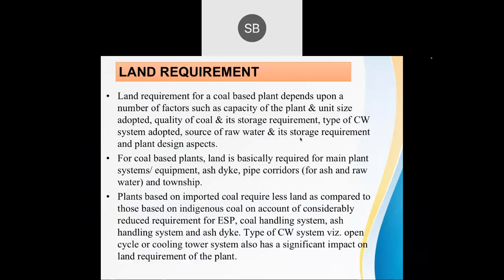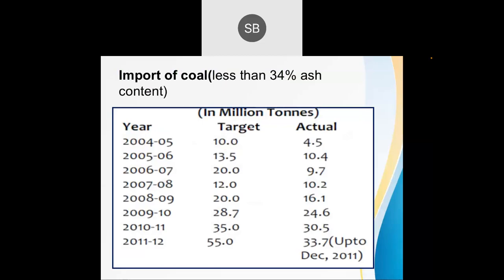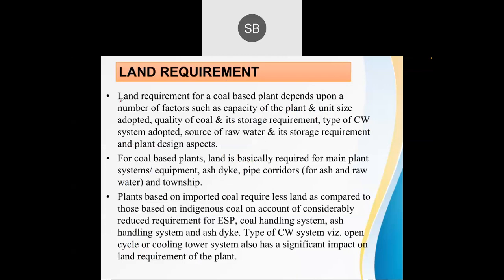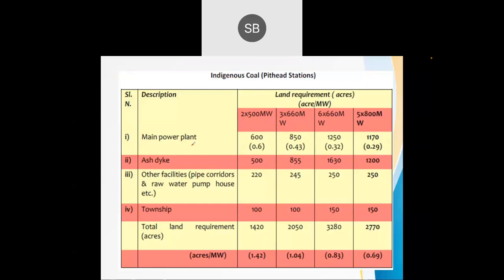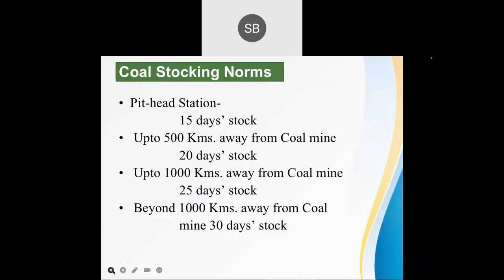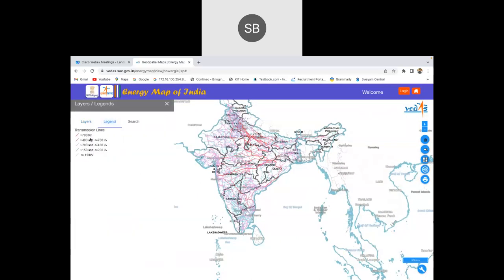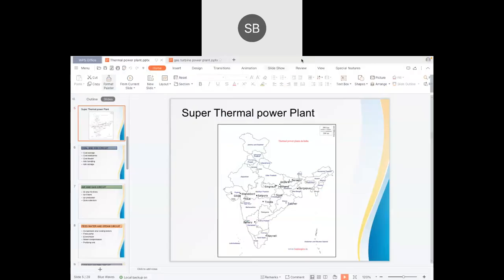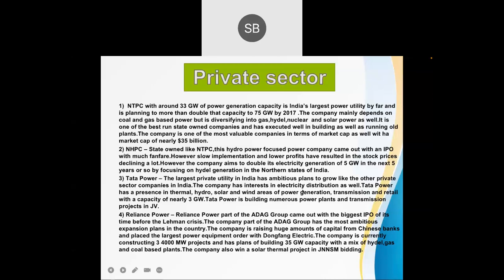Gas Power Plant EPE L7_Mechanical Engineering GATE ESE PSUs